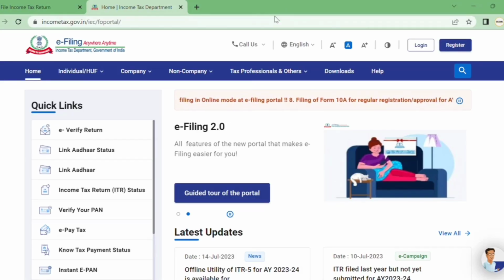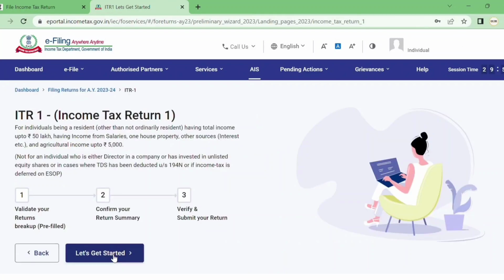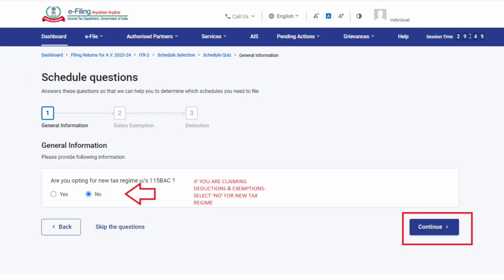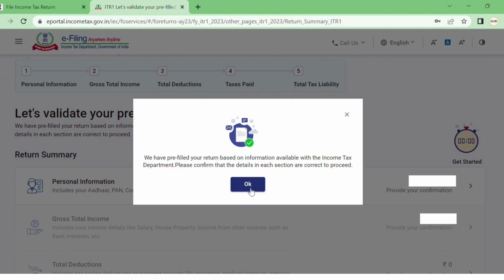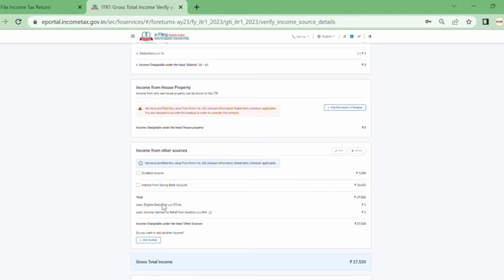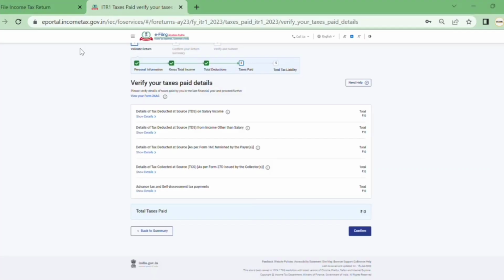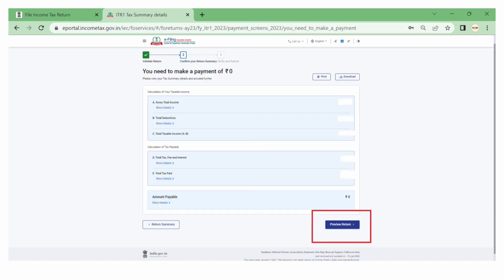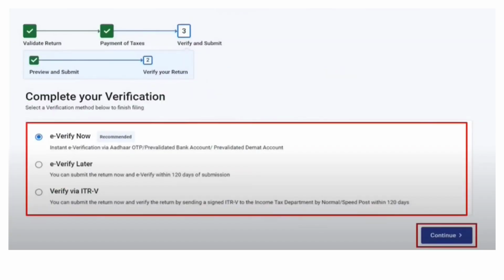How to file ITR-1 online? | AY2023-24 | EFG Time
जनहित में जारी!!! EFG time brings a quick 10 mins video on how to file ITR-1 (mostly applicable to salaried people) covering each step end to end. Hurry up before the last date comes! Be part of India'sGrowthStory